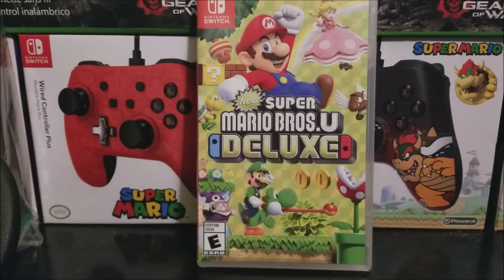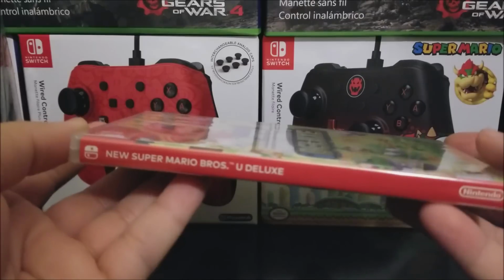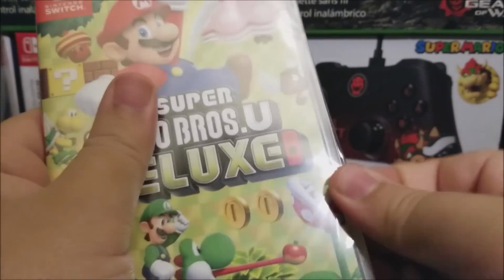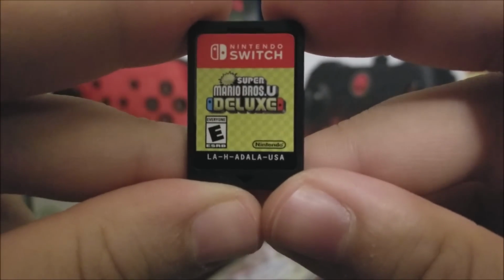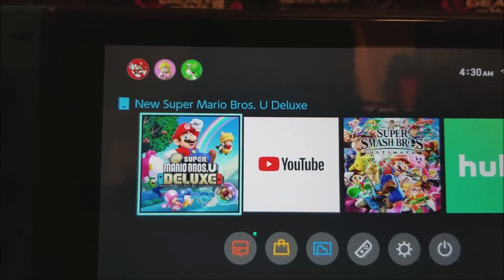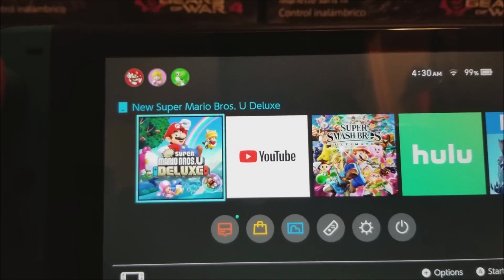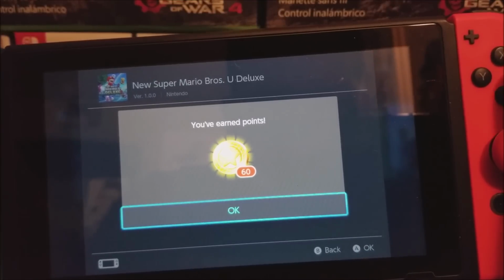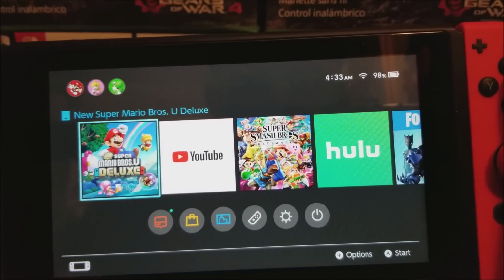New Super Mario Bros. U Deluxe - Nintendo Switch Unboxing & First Look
New Super Mario Bros. U Deluxe - Nintendo Switch
Two games in One, for double the fun! simple, straightforward controls, new playable characters optimized for younger and less-experienced players, and a wealth of bonus content
All a player needs is One Joy-Con Controller, so two people can team up right out of the box!
Tackle 164 platforming courses in the two main game modes and Enjoy extra replayability with three additional game modes
Two Super Mario Bros. Games in One, for double the fun!
A variety of playable characters are available, some with unique attributes that affect gameplay and platforming physics